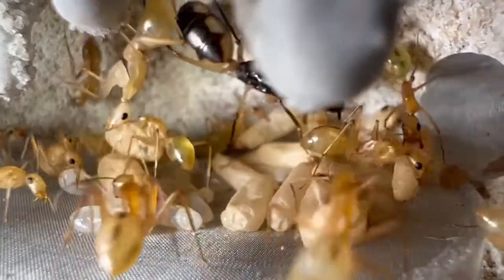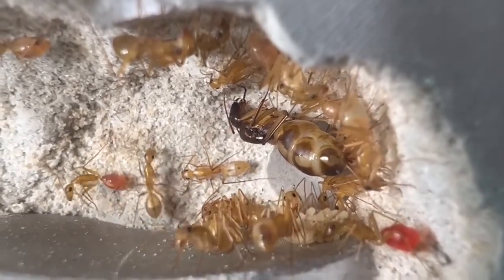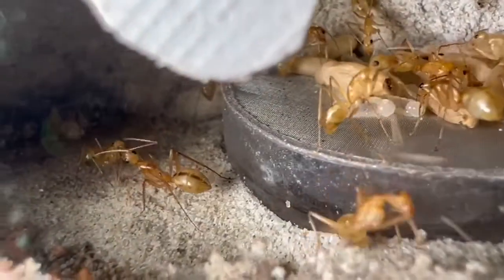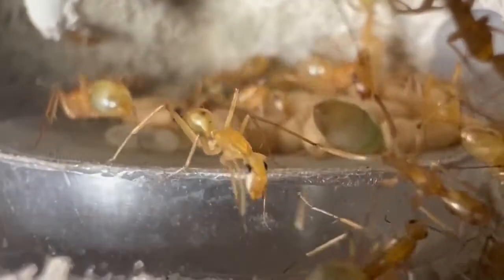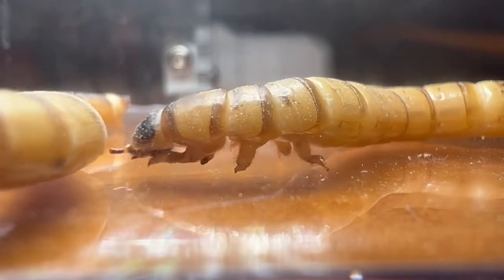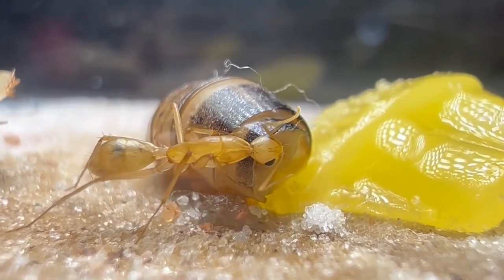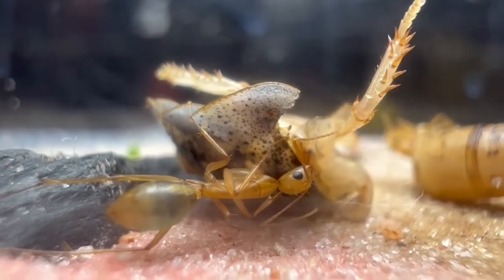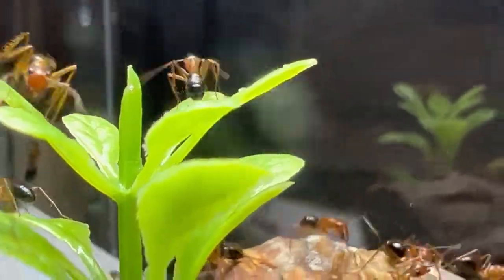Maculatus Update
Here is an update on our maculatus colonies, they are doing good so far one better than another but we kinda saw that coming.